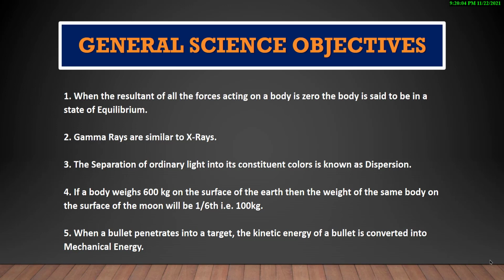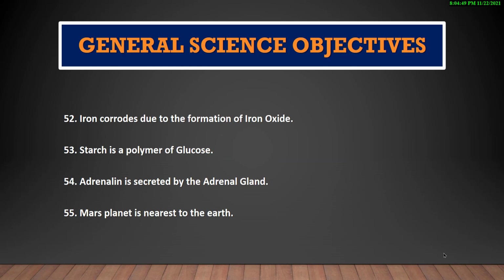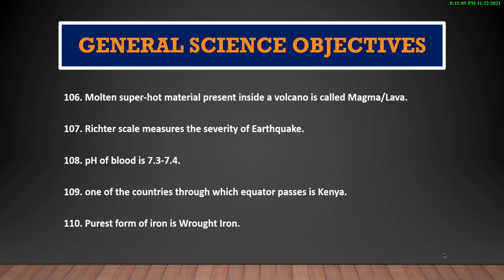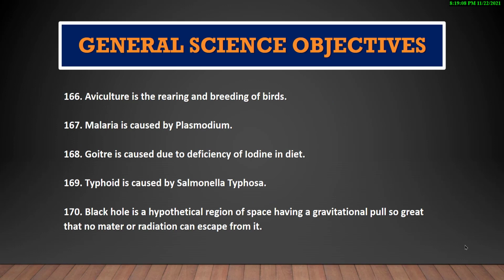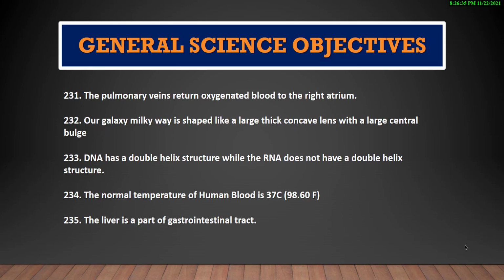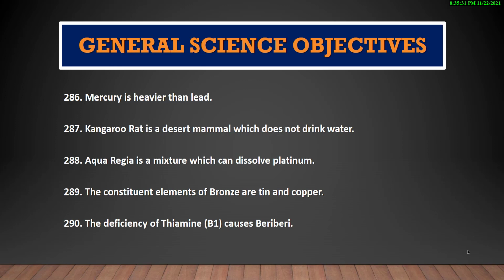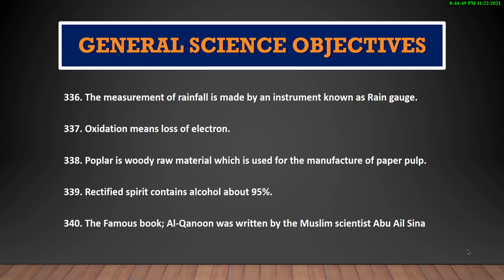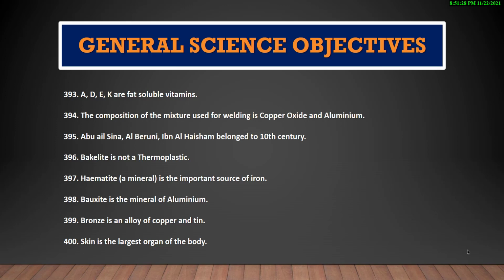CSS General Science and Ability |General science and ability objectives| Screening test preparation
In this video I m providing you general science and ability objectives collected from past papers for CSS 2022 aspirants so that they can score 80% in general science portion whether it is screening test or descriptive exam.
and share it with your fellows.
Allah hafiz